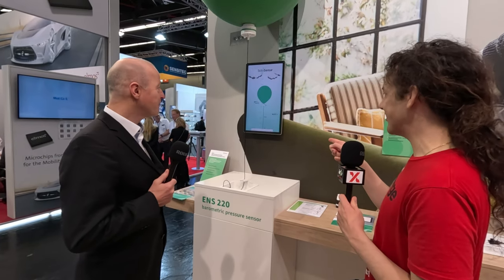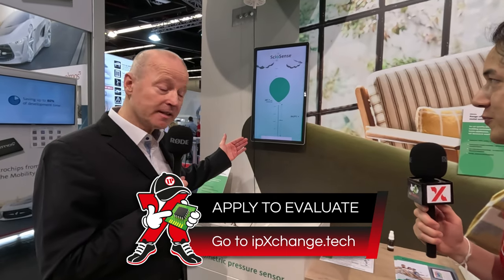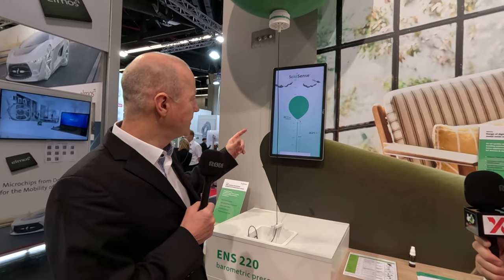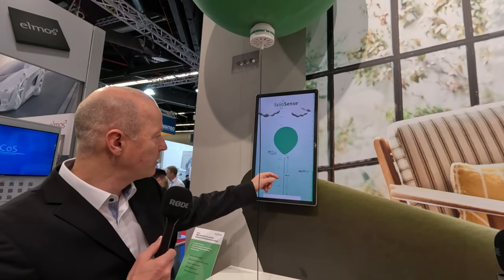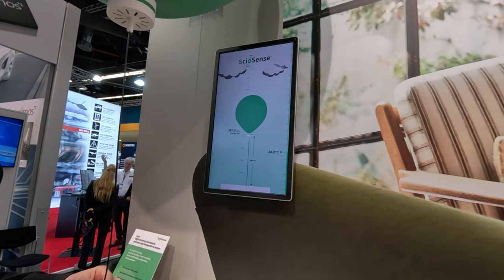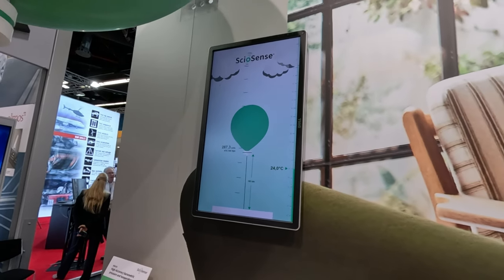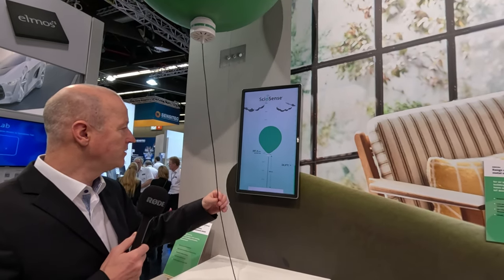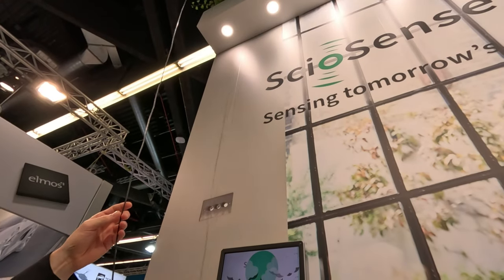Accurate enough for fall detection: ScioSense’s ENS220, a compact, ultra-low-power pressure sensor!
And ipXchange returns to the ScioSense stand at SENSOR+TEST for interview number 3 with Rolf; one more to go!

In this very short clip, Rolf demonstrates the high accuracy of ScioSense’s ENS220 ultra-low-power barometric pressure and temperature sensor in a fun balloon-centric demo, which uses a pair of ENS220s to measure differential pressure to reliably determine the height of the balloon with centimetre-level precision.

With minimal peripheral components required to interface this 2.0 x 2.0 x 0.75 mm sensor, the ENS220 is a great solution for space-constrained designs like wearables and mobile devices, with size and performance that enables new use cases for such a sensor. These include applications such as activity tracking, indoor navigation/localisation, and fall-detection.

Outside of applications that benefit from this device’s minimum strain on battery life, the ENS220 can also be used to great effect in appliances – particularly for liquid level sensing – medical devices, and much more thanks to an operating range from 300 to 1200 hPa and -40 to +85°C!

Our final SENSOR+TEST interview with Rolf is one that should not be missed, so in the meantime, you can learn more about the ENS220 on the ipXchange website, where you can also apply to test this technology for use in a commercial project

Keep designing!